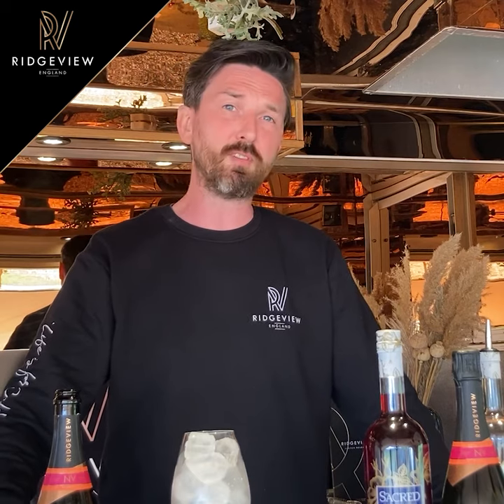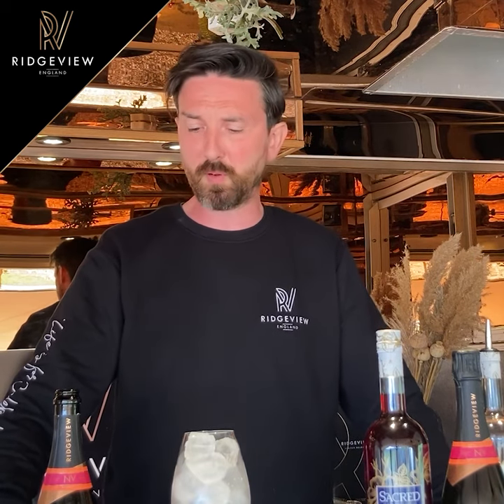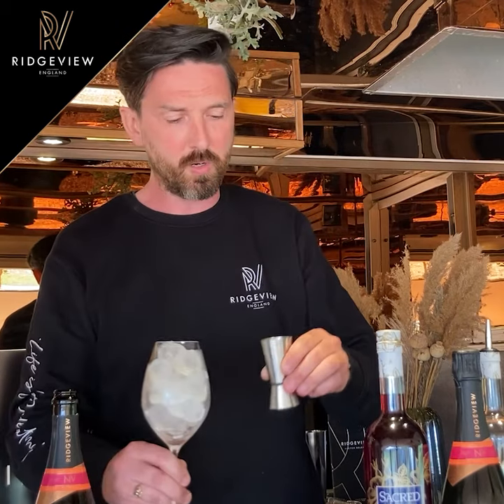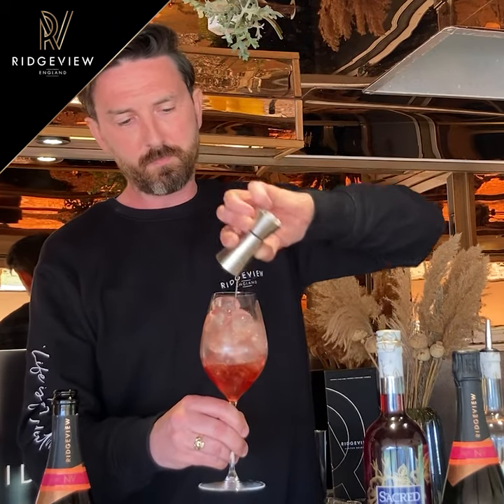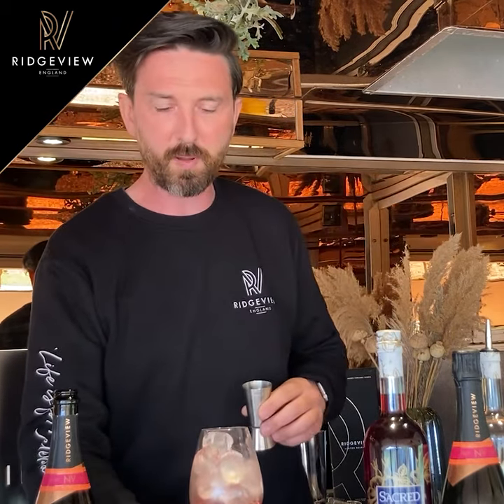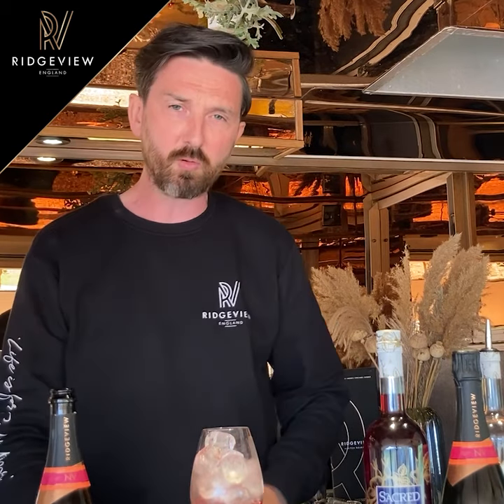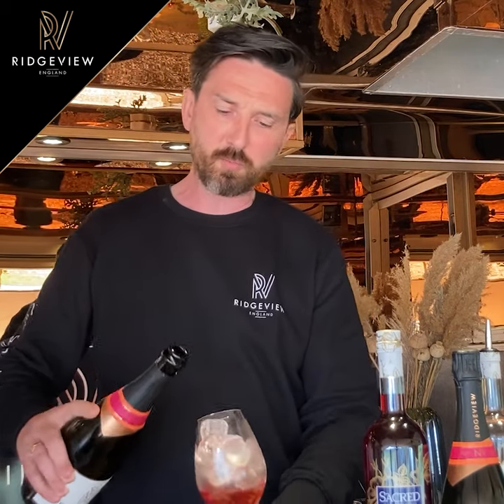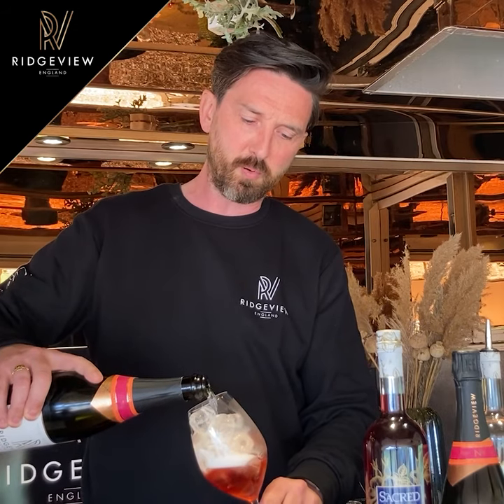Sacred Spritz Cocktail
Ciarán Thomas, Hospitality Manager at the Ridgeview Wine Garden introduces us to Ridgeview’s next-generation aperitivo…the Sacred English Spritz.

Ridgeview has teamed up with the trailblazing North London Distillery, Sacred Spirits, to create a fresh and zingy sparkler to bring you sunshine in a glass that’s packed full of fresh, fruity flavours, botanical notes and exquisite sparkling wine.

Sacred’s Rosehip Gin is bursting with botanical notes and made using sweet Spanish orange, organic Peruvian Ginger and English rosehips and rhubarb.

It’s a perfect partnership with Ridgeview’s rich and golden sparkling Cavendish adding hints of red fruits and fine bubbles.

Just add a splash of soda and a citrus garnish and you’ve got yourself a crowd-pleasing cocktail worth celebrating.